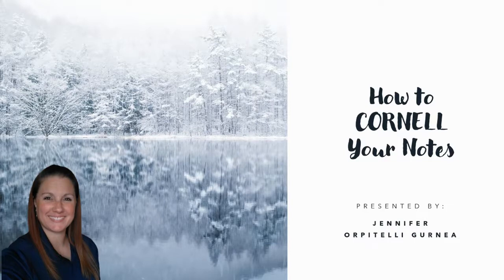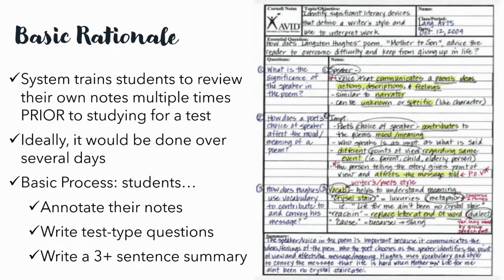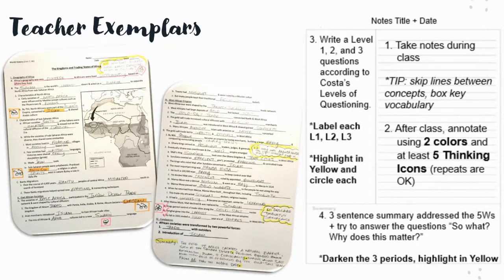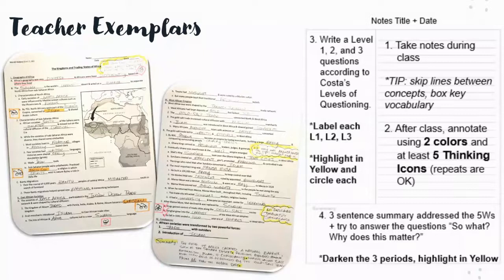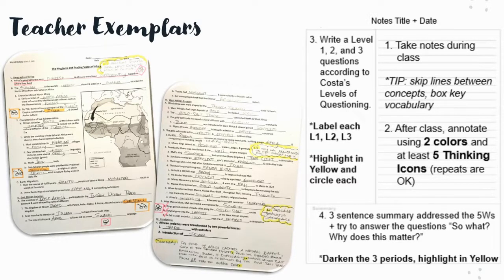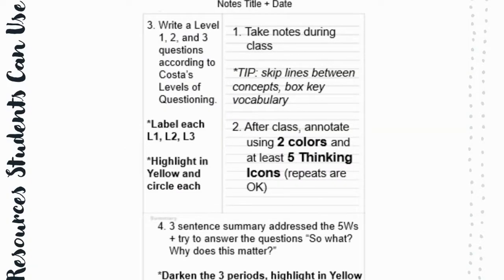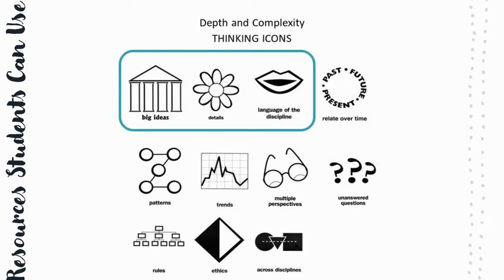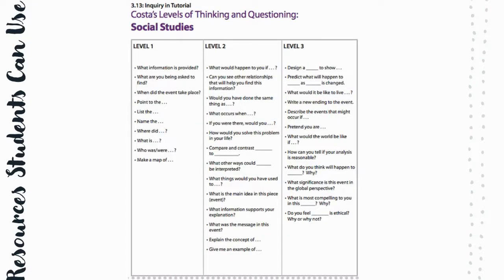How to: Cornell